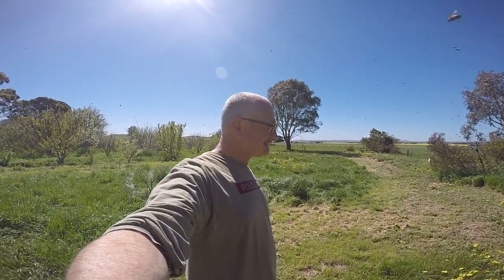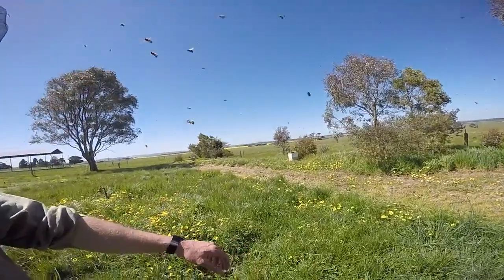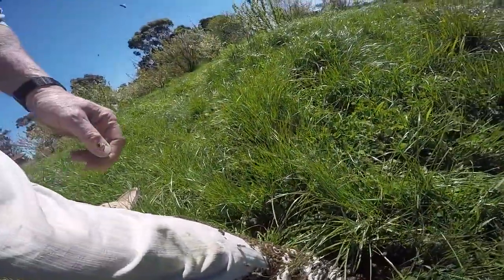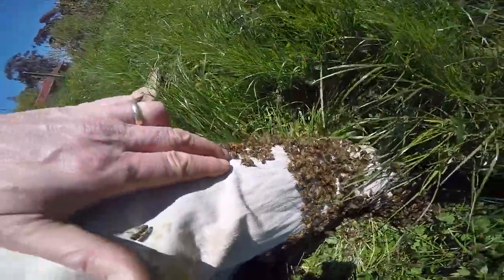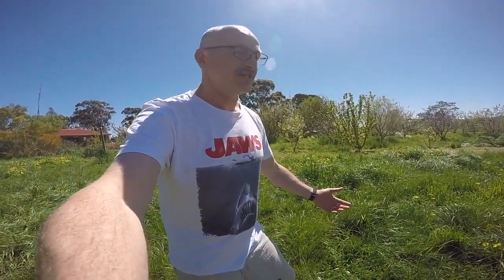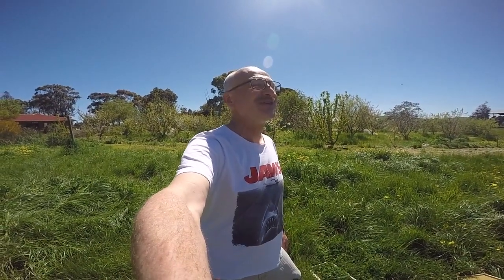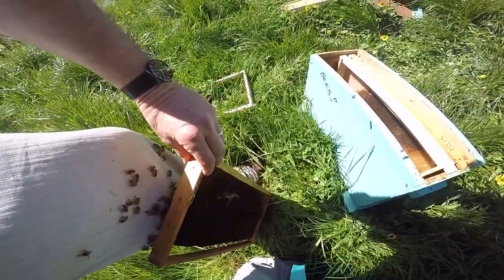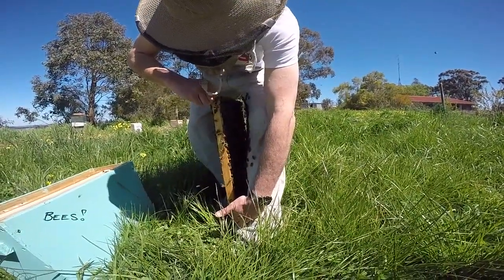Leg Swarm Long Version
This video is about A small feisty swarm that landed on my leg. Swarm commander in my pocket.